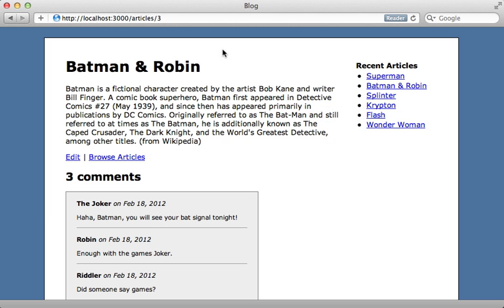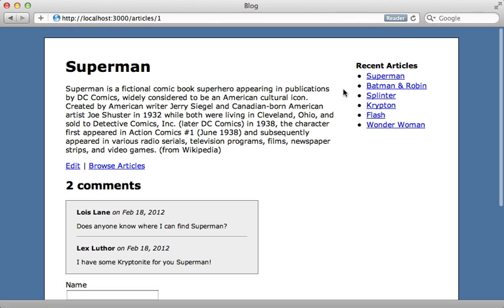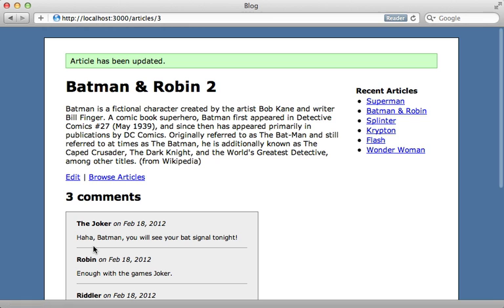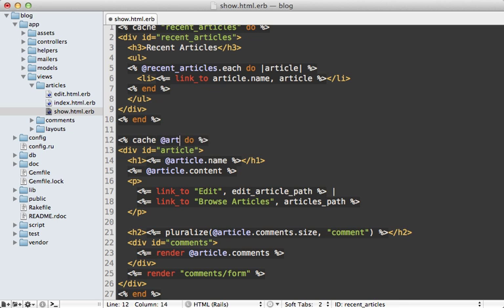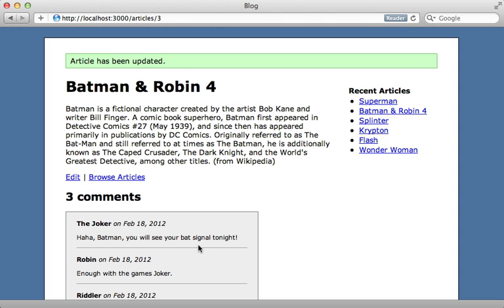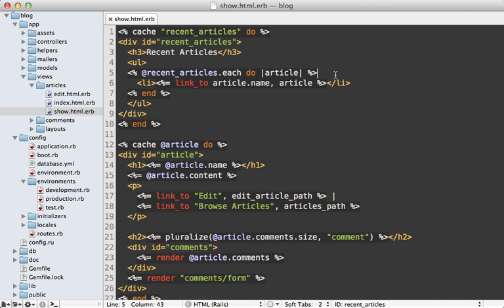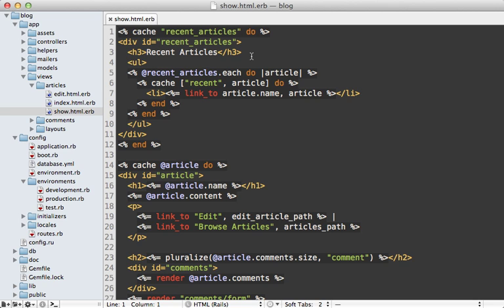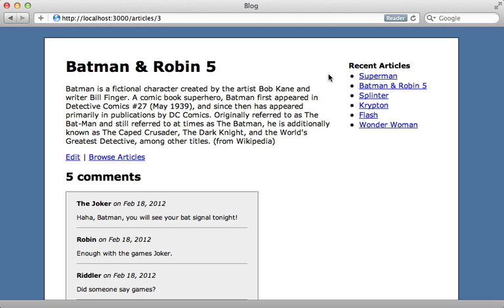6 ROR 090 fragment caching revised